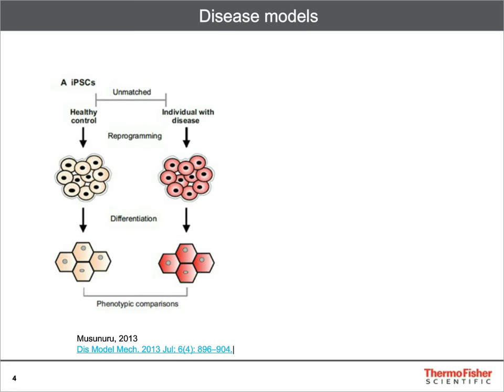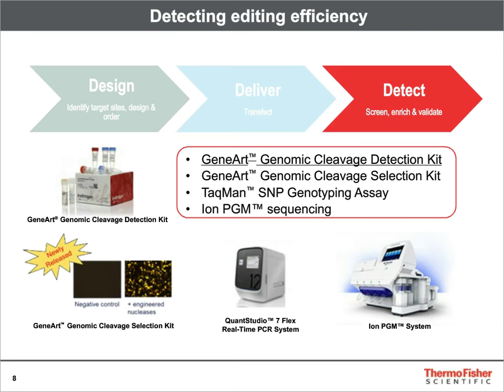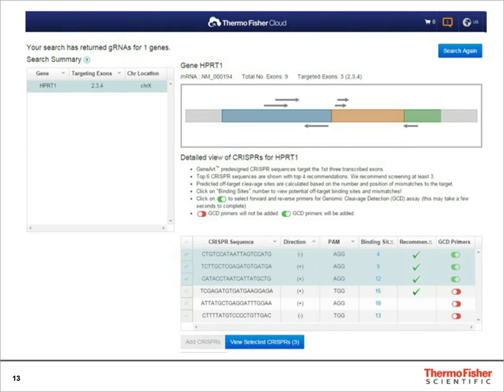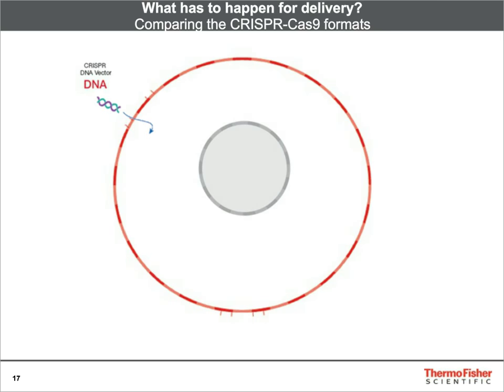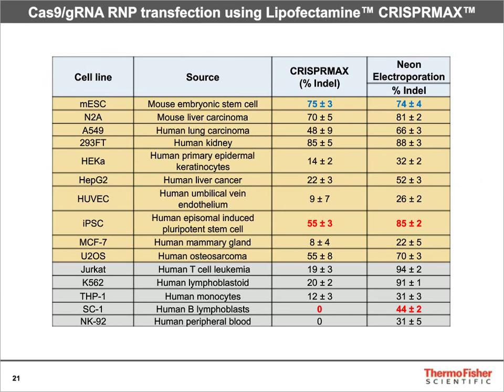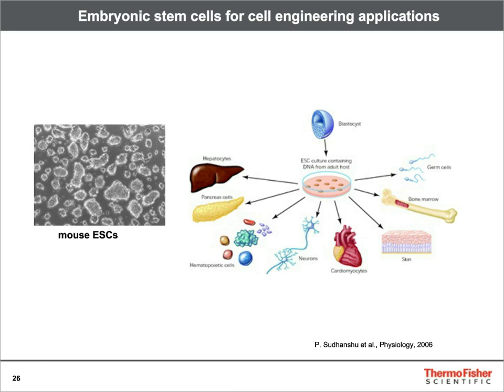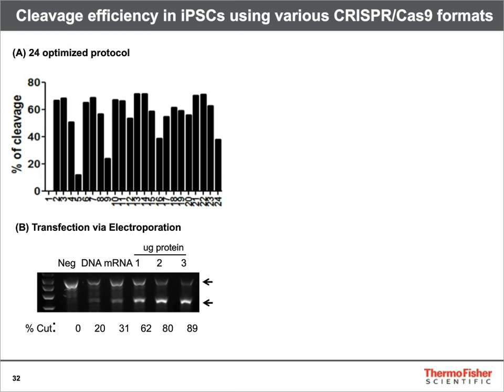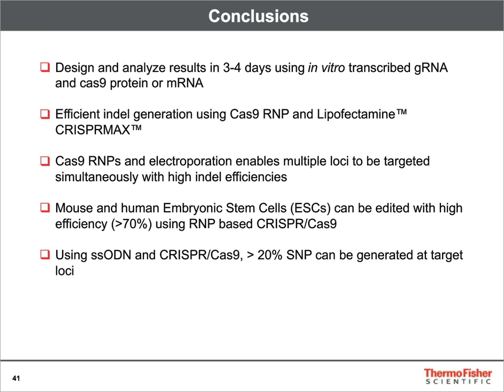Highly efficient genome editing and cell engineering in stem cells using CRISPR/Cas9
Advances in genome editing has empowered researchers with highly efficient and versatile gene editing tools like Clustered Regularly Interspaced Short Palindromic Repeat (CRISPR) system thereby making it relatively easier to target user defined endogenous genes in a sequence specific manner. Stem cells have been a preferred platform for various applications including gene function analysis, drug screening disease modeling, and tissue engineering. Therefore novel tools that enable rapid and precise gene manipulation in stem cells are required.  Presented here are CRISPR/Cas9 tools and workflows that allow accurate design and rapid synthesis of gRNA along with delivery of Cas9 protein/gRNA RNP complexes into a variety of cells through optimized transfection reagents or electroporation. Discussed here are the results from different CRISPR/Cas9 formats tested in stem cells. Using these formats we have edited mouse embryonic stem cells (ESCs) and human iPSCs with up to 80% to 60% genomic cleavage efficiencies, respectively. The methods described here facilitate efficient disease model generation thereby accelerating research in the field of gene therapy and regenerative medicine.